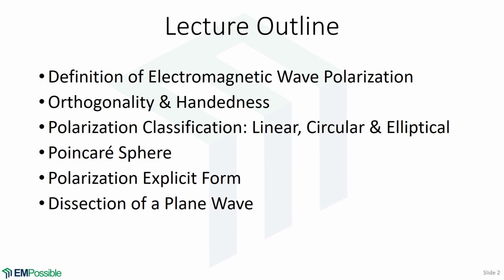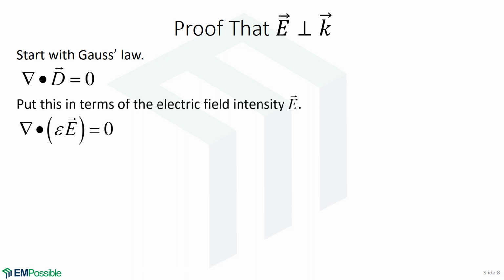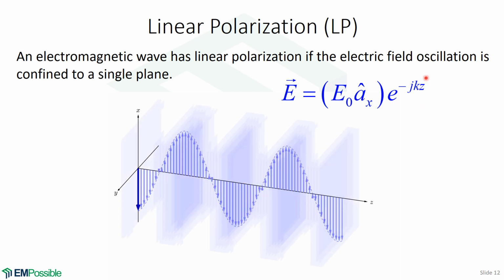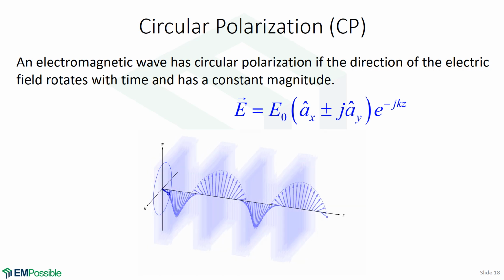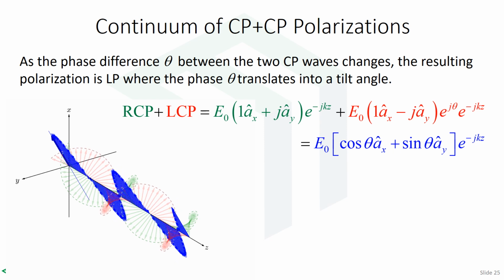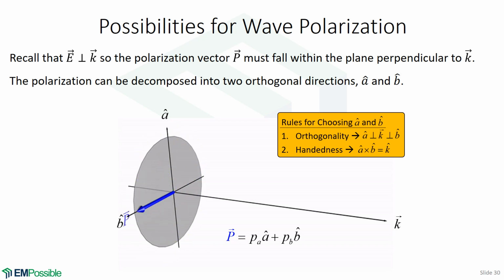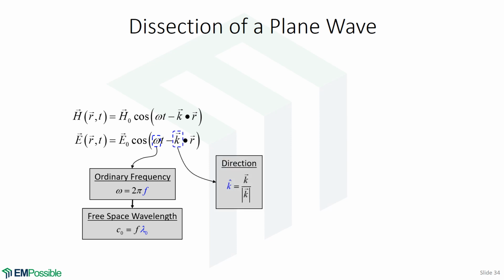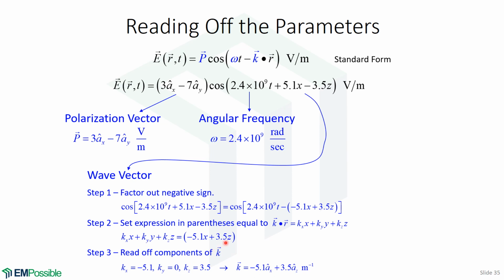Lecture -- Wave Polarization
This video explains polarization of electromagnetic waves in a very visual manner.  Visualizations are presented along side mathematical equations to help the student understand polarization and to determine the polarization of a wave.